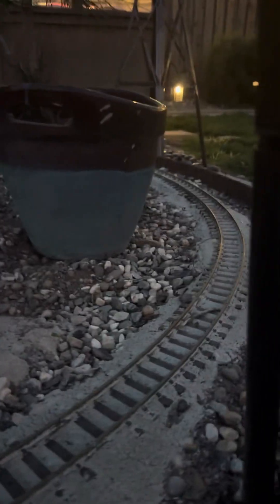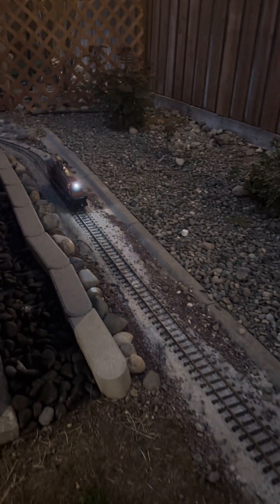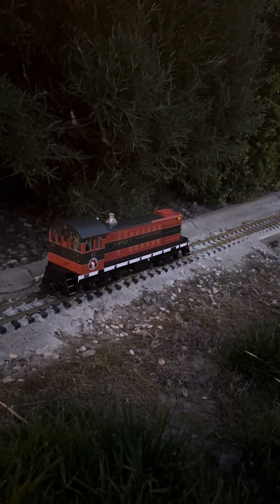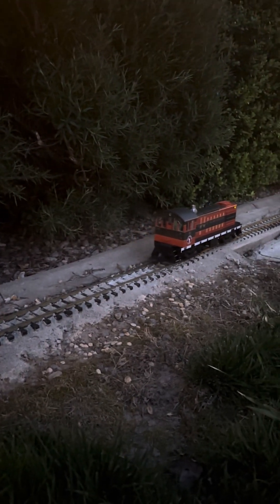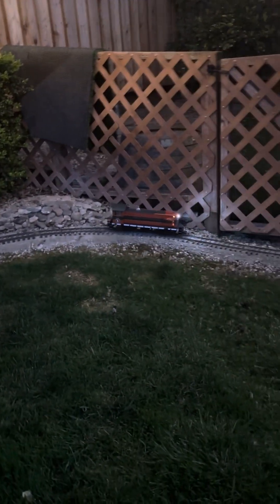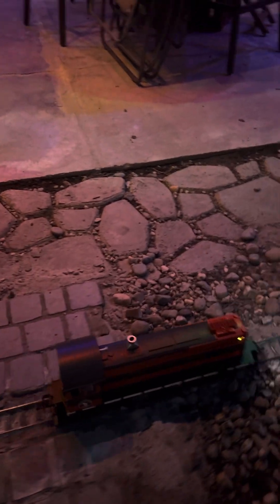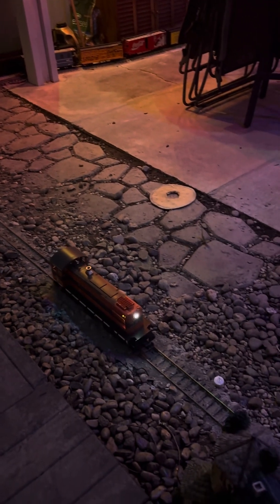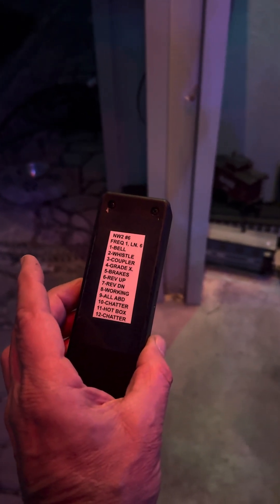3/20/24 - seeing what my locomotive looks like at night.